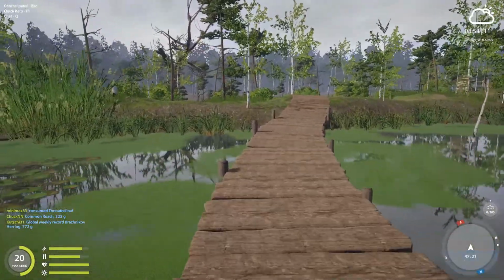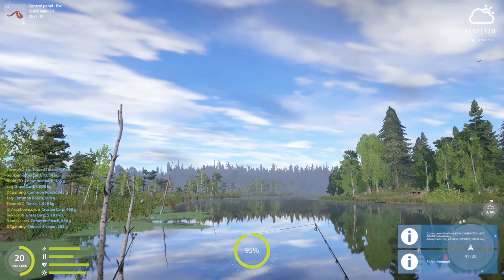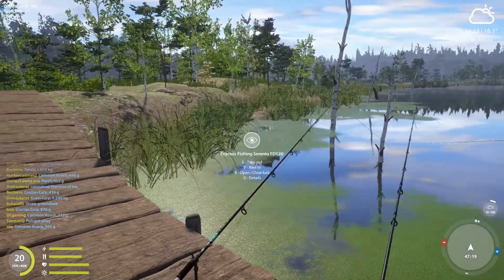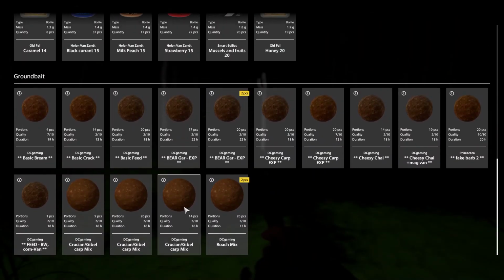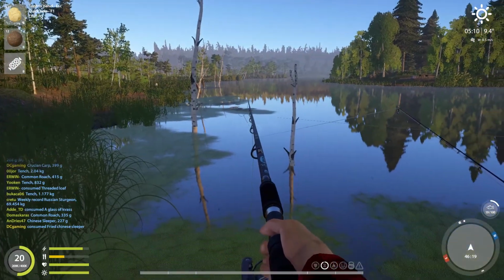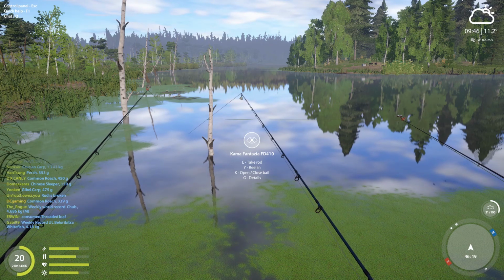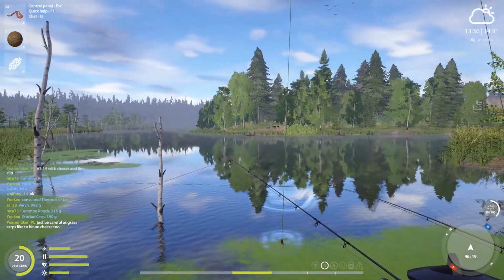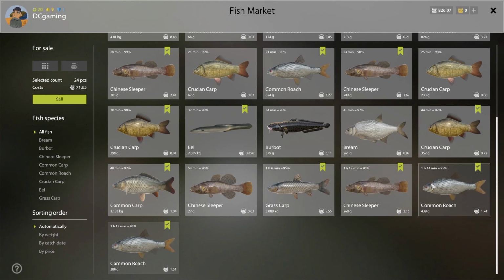RUSSIAN FISHING 4 - 64 - Big Fish, Weird Fish. SLEEPY HOLLOW Grassies, Eel & lots more...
Russian Fishing 4 Episode 64 (NO RL MONEY PLAYTHROUGH)

This week we return to Old Burg and try out Sleepy Hollow a great spot that I have not fished in months. Not super amazing fishing but we get some very nice fish and get a Eel as well. A lot of fun and please let me know what you get if you try it.